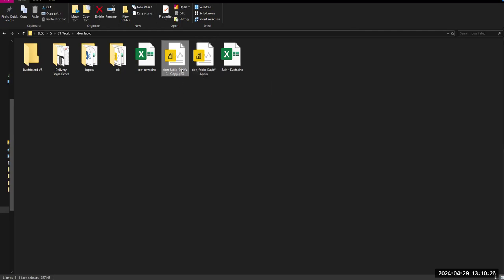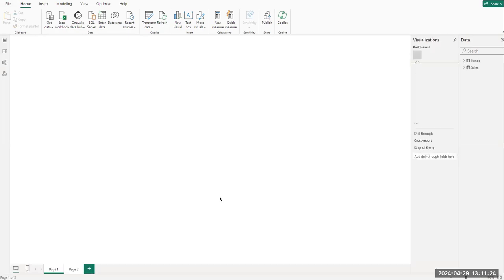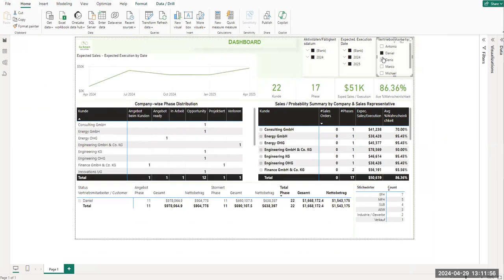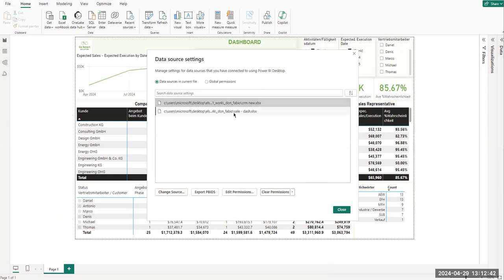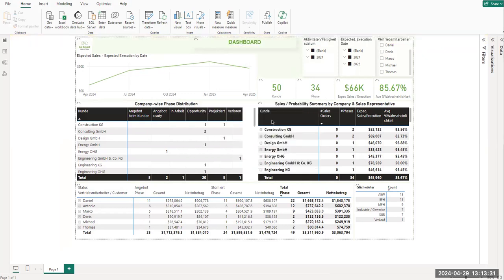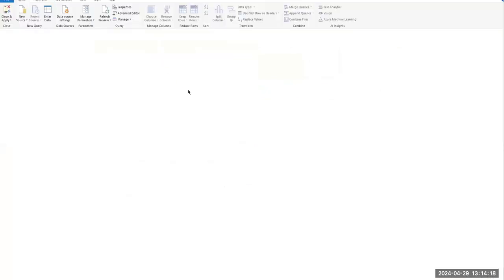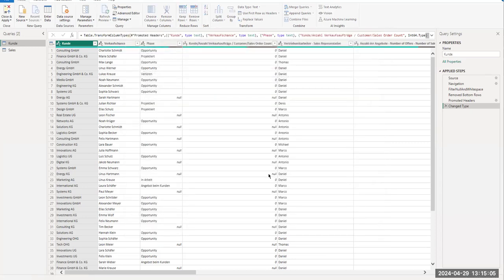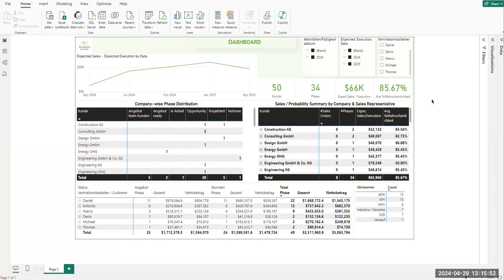Power BI Source File Changes Offline & Online Both Desktop & OneDrive don fabio Demo#2